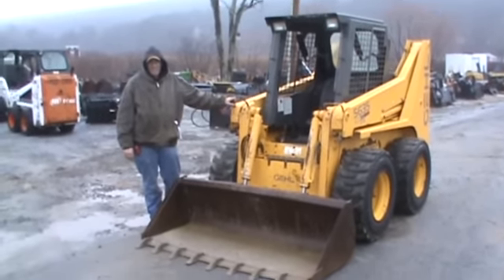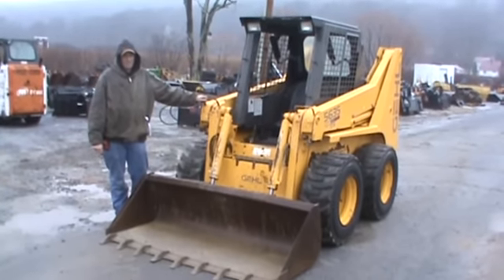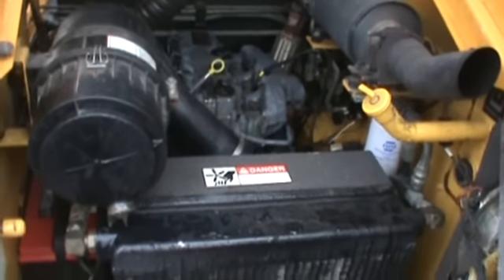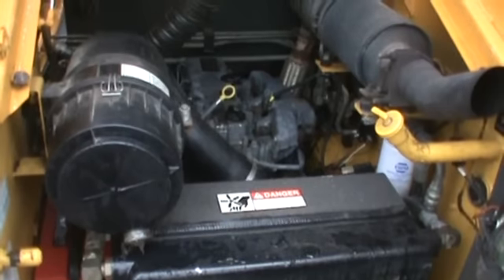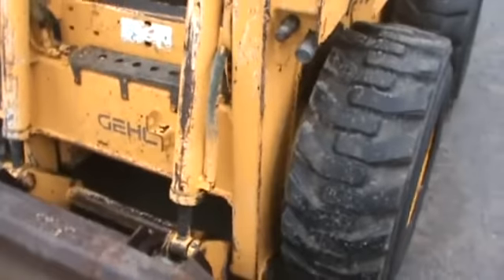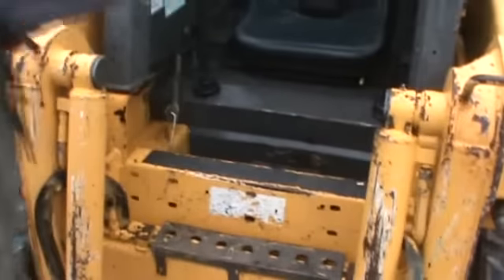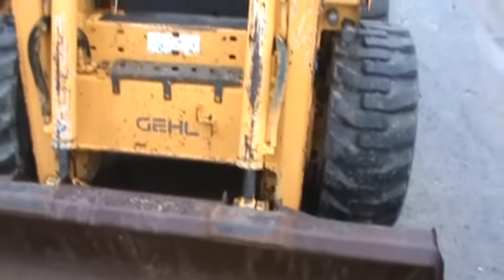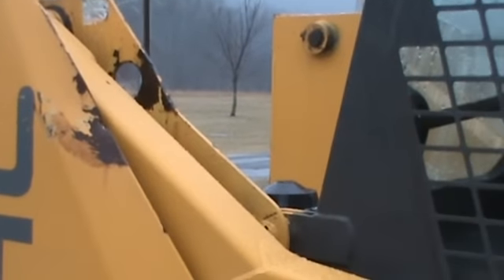Gehl 5635 Skid Steer Loader High Flow 80HP Turbo Diesel For Sale Mark Supply Co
Gehl 5635 Skid Steer Loader High Flow, 3100 Hours, 80 HP Turbo Diesel, Good Tires, Tooth Bucket, For Sale Call Mark Or Nick (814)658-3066